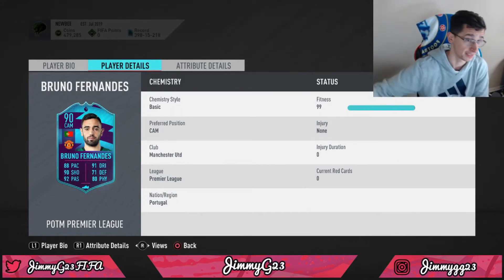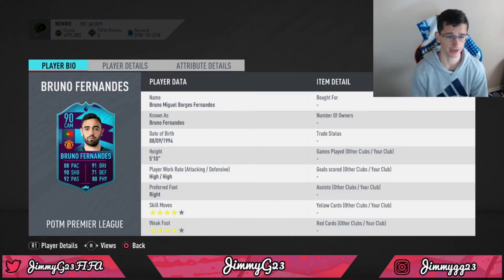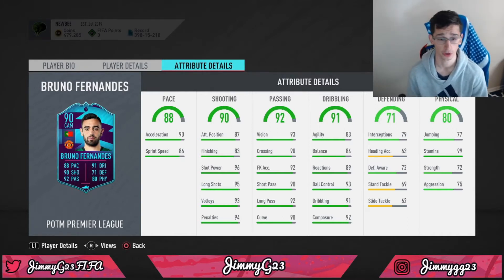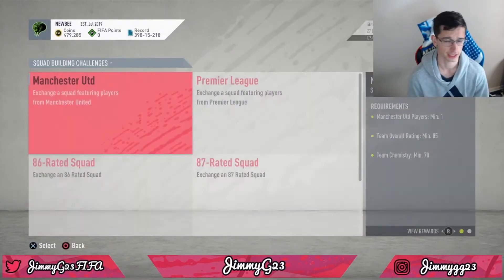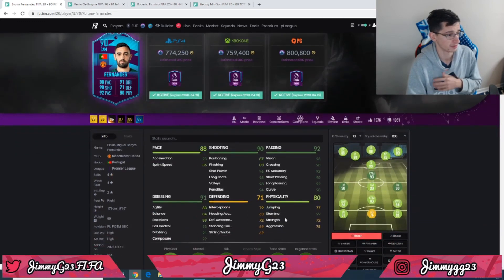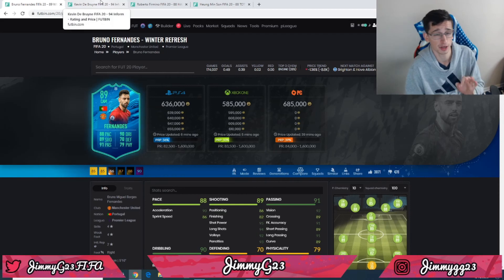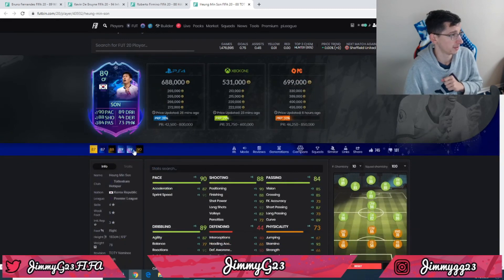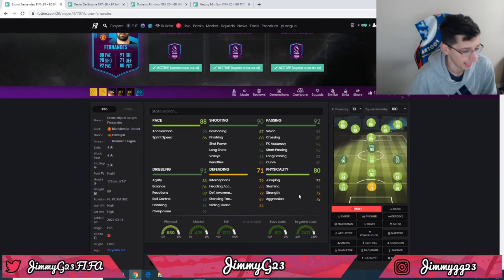BRUNO FERNANDES SBC REVIEW!! | FIFA20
What do you guys think of the SBC?